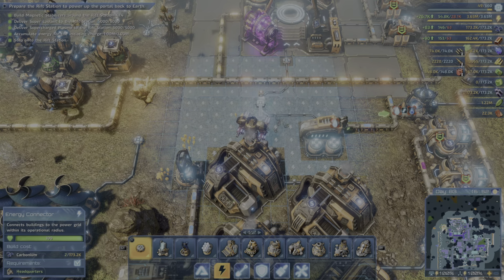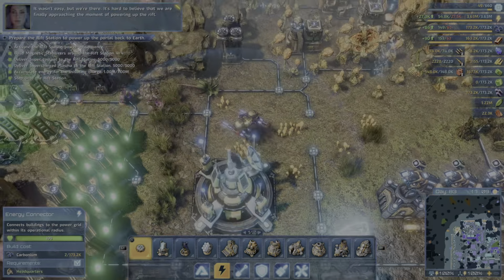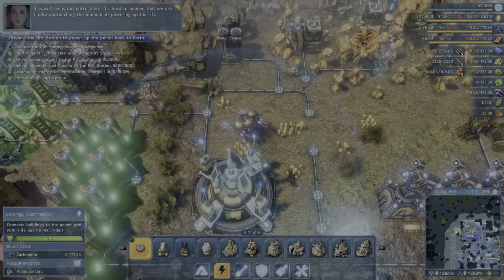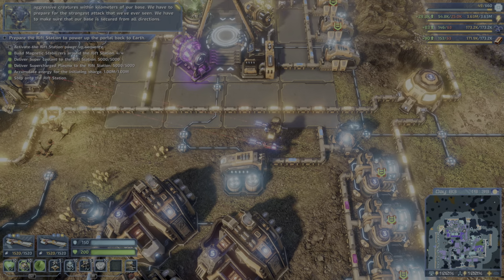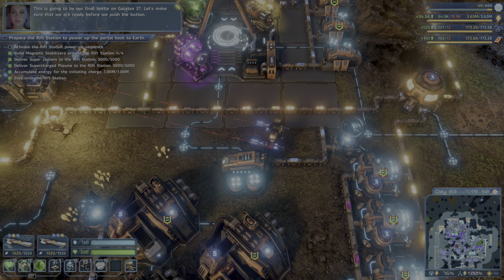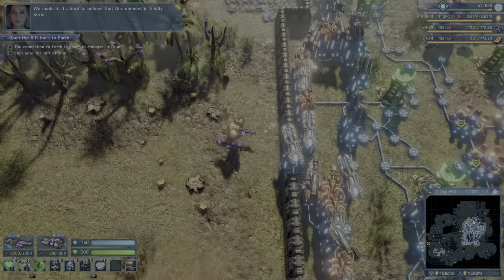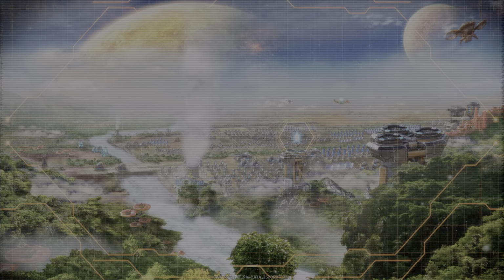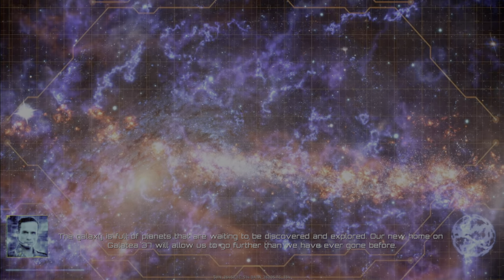Lets Play Rift Breaker The Final Encounter Hard Mode